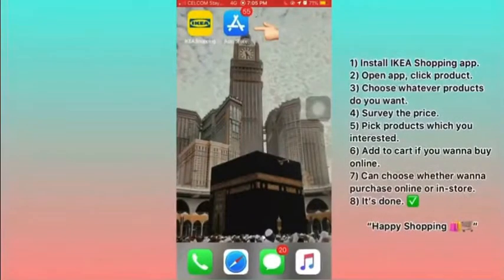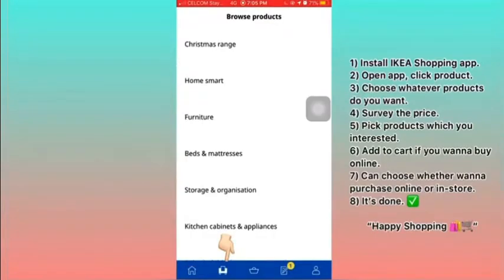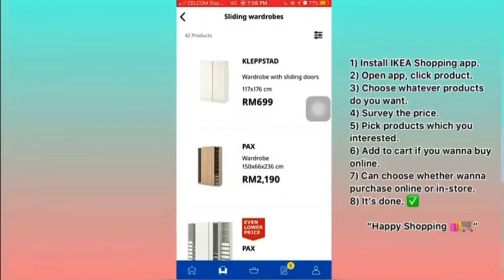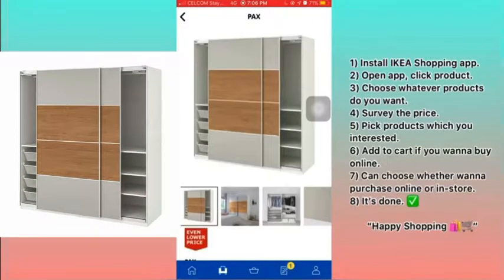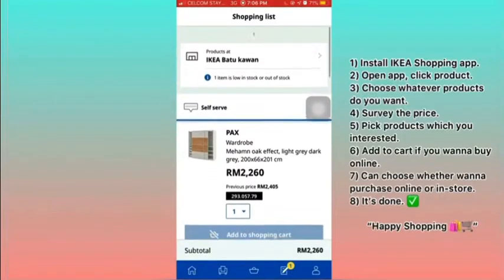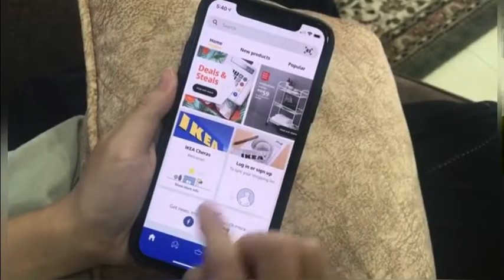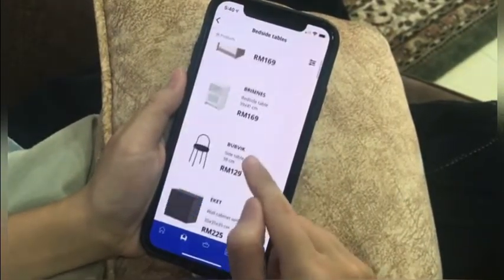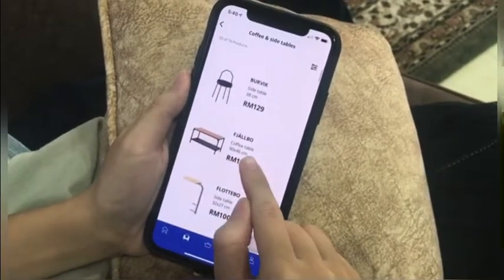TV COMMERCIAL — IKEA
MGM4308 KOMUNIKASI PEMASARAN